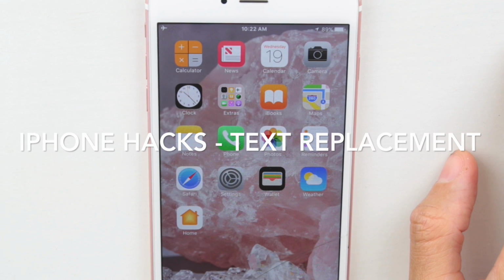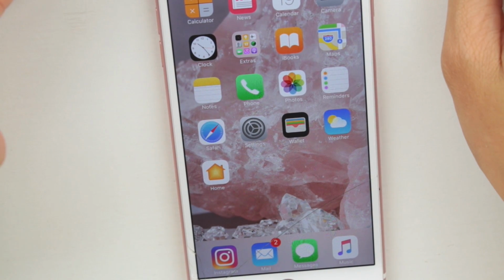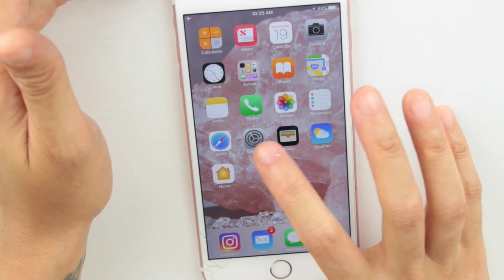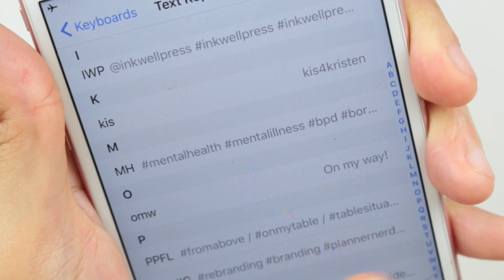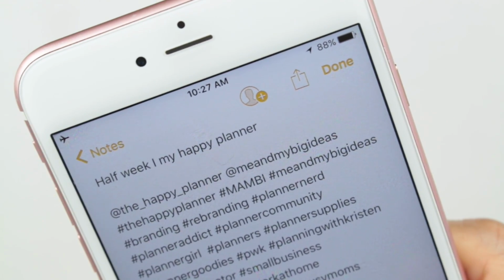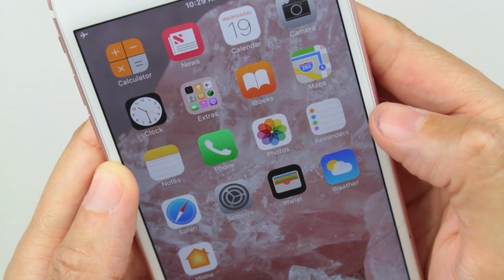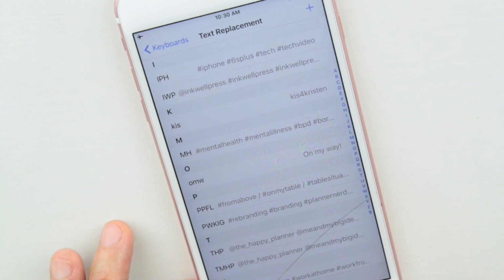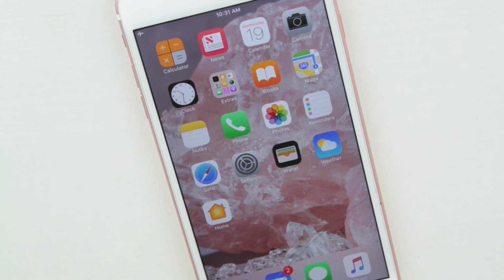iPhone Hack - Text Replacement | Planning With Kristen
HEY YOU READ DOWN BELOW!

This video shows you how you can use all of text replacement all of your hashtags in instagram. It's very simple and saves a lot of time.

Here you will find planning, productivity, organization and a little bit to lifestyle.
My goal is to help you be more productive, but also get things done.
I do plan with me videos, tips to help you plan better, and I do lifestreams on here every friday
I hope you enjoy my videos and come back for more.

Macbook Pro
Canon EOS Rebel t5i
Adobe Light Room
LIHIT Lab Pen Case
Zebra Mildliners
Papermate Flairs
TUL Pens
Ikea Alex Drawers
iPhone 6s Plus Rose Gold
iHome Battery External Batter
Apple iPhone SD Card Reader
Apple Wireless Magic Trackpad
Apple Ear Pods
Path Planner

Planning with Kristen - Videos dedicated to my planner addiction!

Planners that I use:
Inkwell Press - Life Planner
The Happy Planner
The Happy Planner Mini